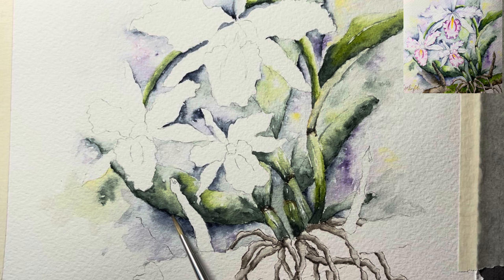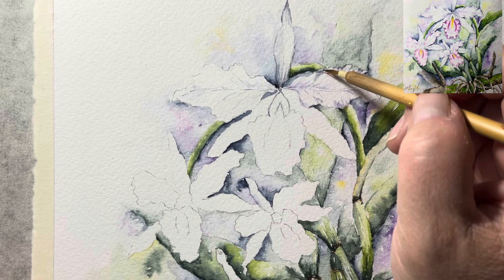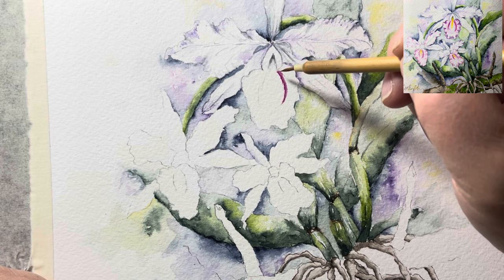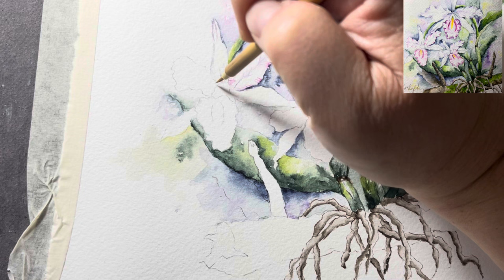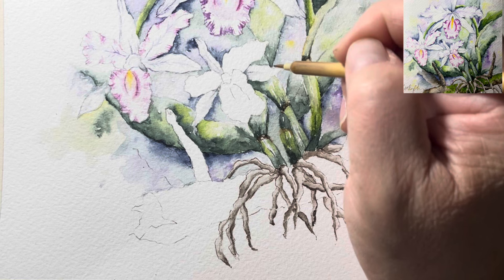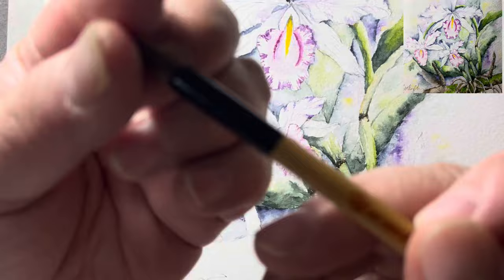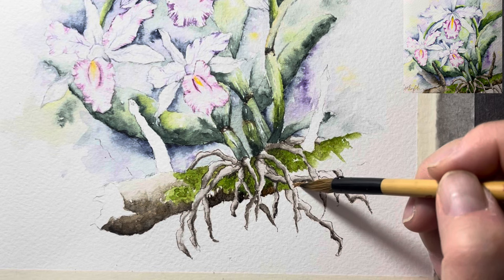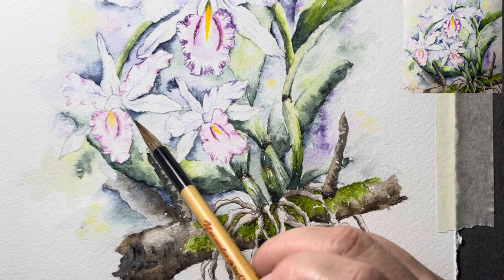Watercolor cattleya orchids 2 paint along tutorial demo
This is part two of the cattleya orchids. Thank you for stopping by. I hope you had fun with part one and all the information and a simple line drawing will be at my blog sunsetpeonies.com. If interested in any products there is a product lists also on my site. Go look for this blog.